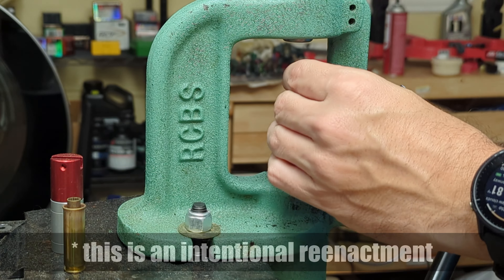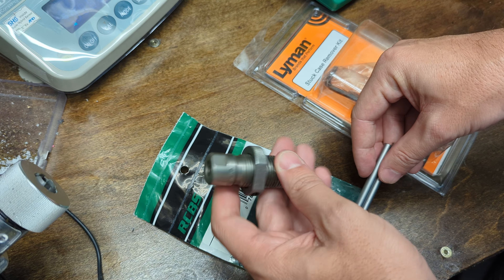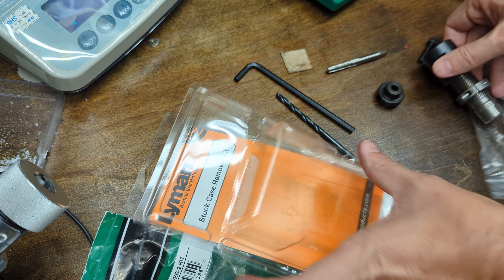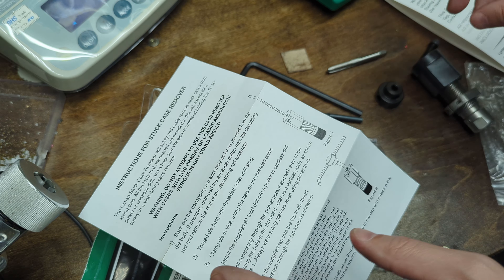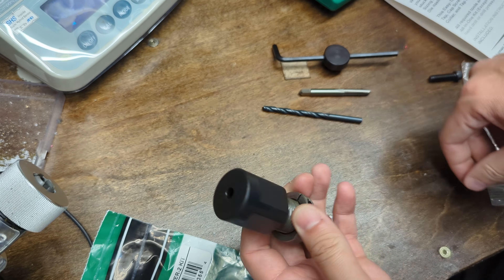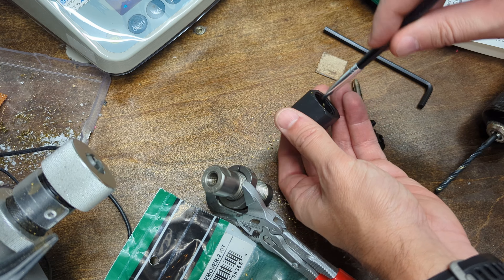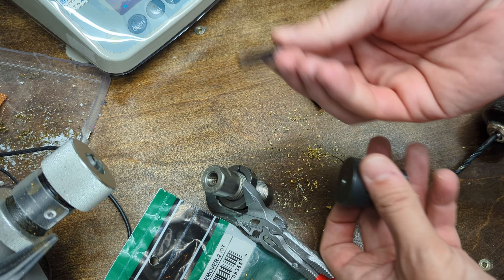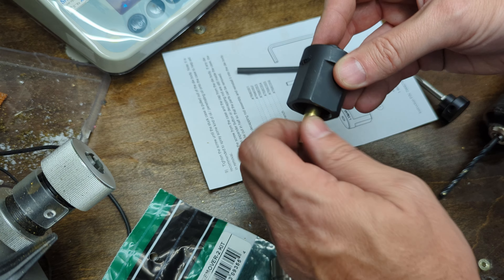Lyman Stuck Case Remover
A quick review of the Lyman Stuck Case Remover Kit. Seems to work, and a decent value. Every reloader should probably have a good way to deal with stuck cases, as they can be a real pain if you're not prepared to deal with them. I've got a 223 case stuck in a Lee sizing die to test this tool on. RCBS makes a kit that really only works on their dies, but my dies are mostly Lee and Redding, so I've got to go a different route.

===Timestamps===
00:00 Introduction
00:30 The Lyman Kit
02:00 What's in it?
05:10 Drilling the pilot hole
05:41 Tapping the hole (issues)
08:05 Extracting the case
09:20 Overall thoughts